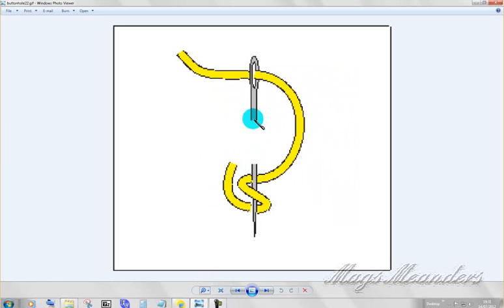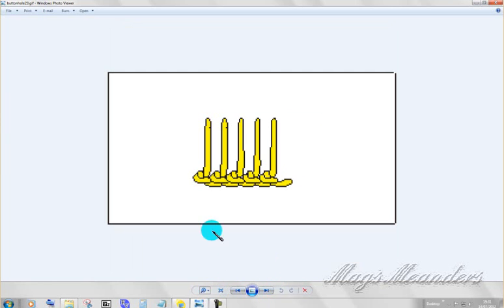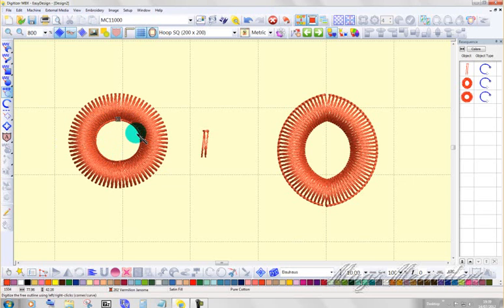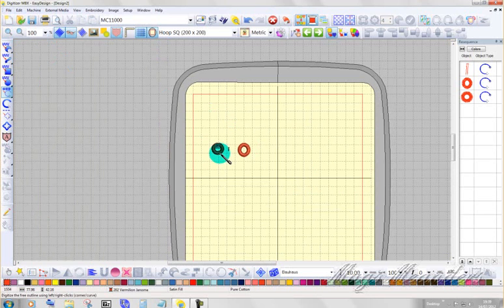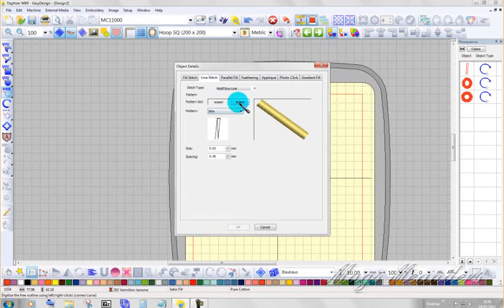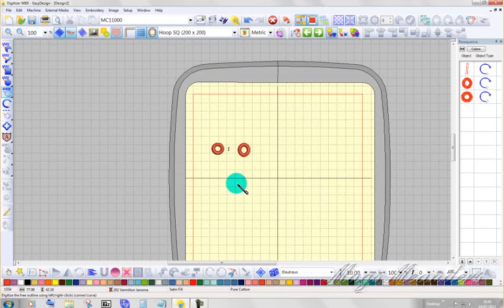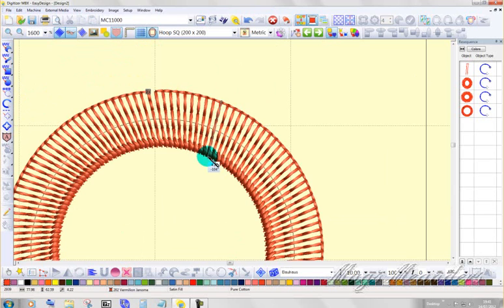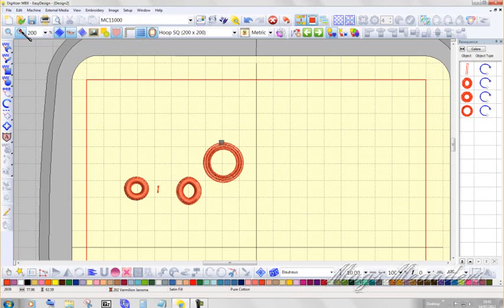broderie anglaise 5